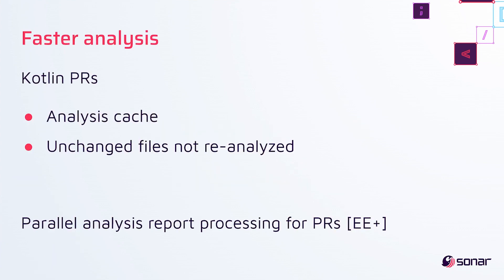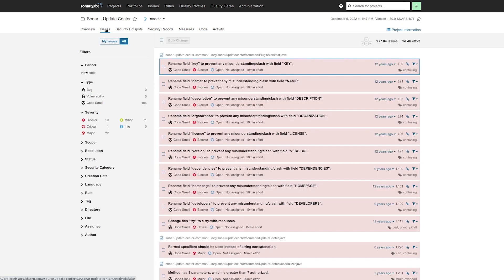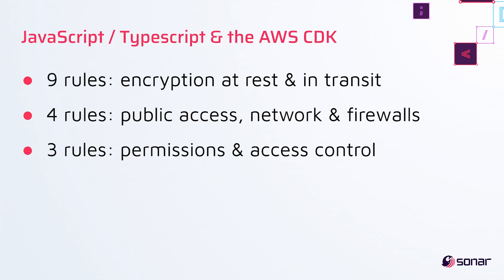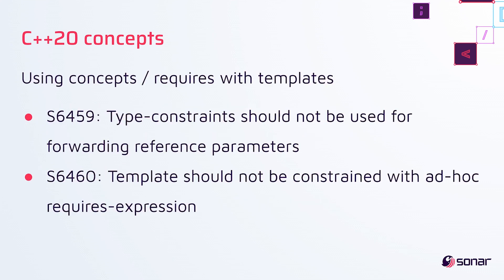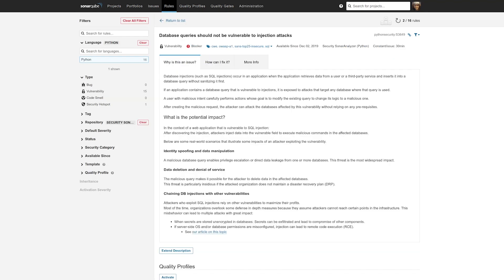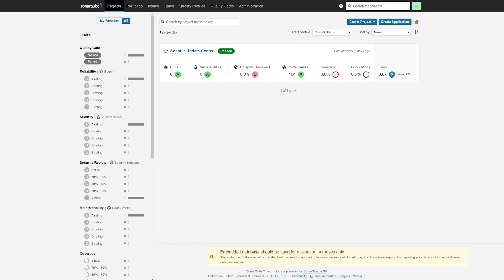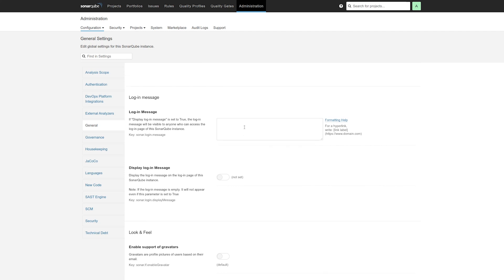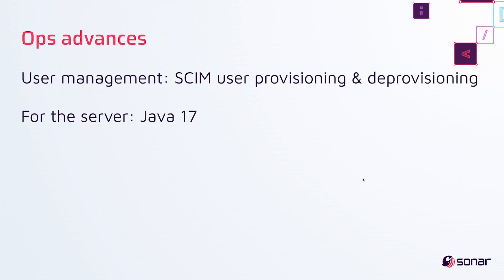Key Features of SonarQube 9 8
What's new in SonarQube 9.8!

Some highlights include:
 -Fast PRs for Kotlin
-JS rules for the awscloud CDK
-C++ 20 concepts
-SARIF import
- Okta/SCIM integration
-Better project onboarding
-Run the server on @java 17

0:00 Introduction
0:12 Faster Kotlin analysis
1:00 File move detection
2:08 New rules for JavaScript/ Typescript & the AWS CDK
2:38 New rules for Block cipher mode - Java & Kotlin
2:49 Ported 17 rules from Java to Kotlin!
3:08 CPP 20 Concepts
4:17 Improved TaintAnalysis Rule Descriptions: Python, PHP, JavaScript, and TypeScript
4:57 SARIF Import
5:08 Better onboarding: set 'main' branch for project
6:13 Administrators can set log-in message
6:51 Ops advances: User management & running the server

Sonar’s industry leading solution enables developers and development teams to write clean code and remediate existing code organically, so they can focus on the work they love and maximize the value they generate for businesses. Its open source and commercial solutions – SonarLint, SonarCloud, and SonarQube – support 30 programming languages. Trusted by more than 400,000 organizations and 7 million developers globally, Sonar is considered integral to delivering better software.